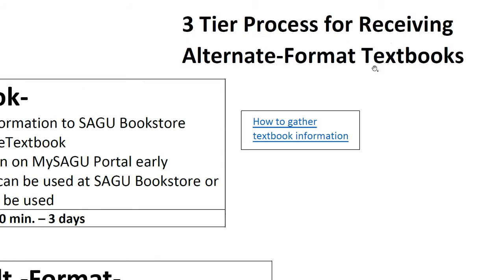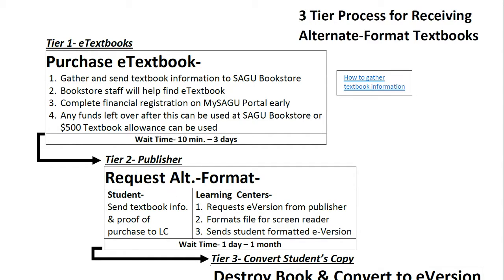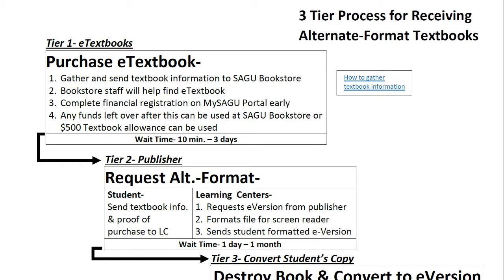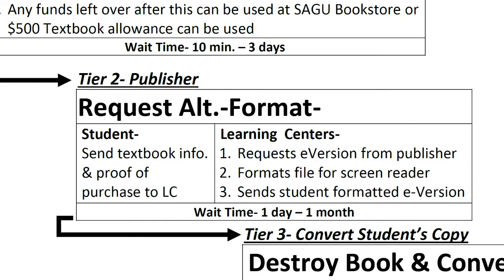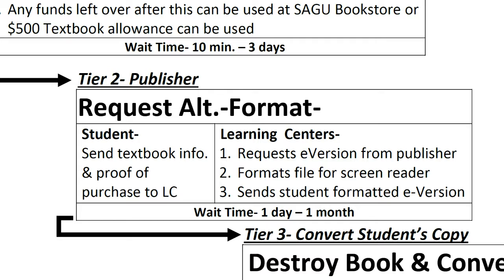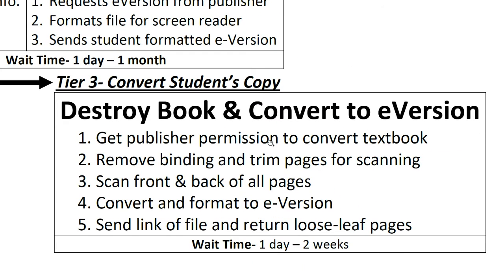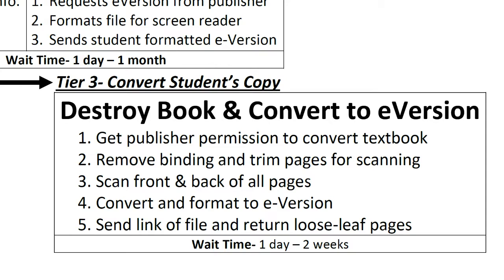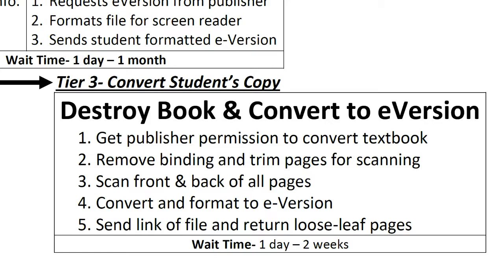3 Tier Process for Receiving Alternate Format Textbooks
Process for students to follow to get alternate format textbooks.